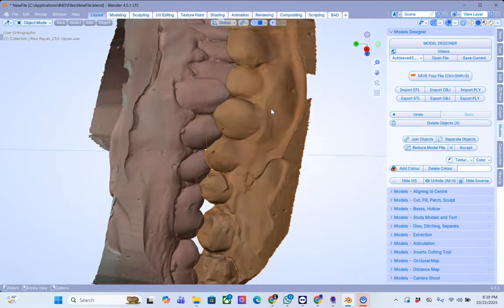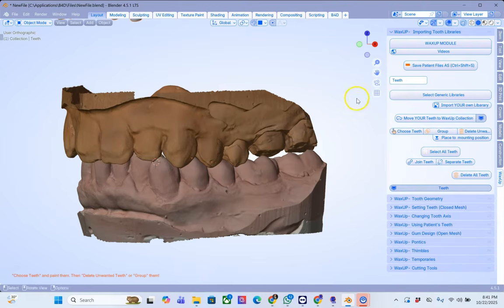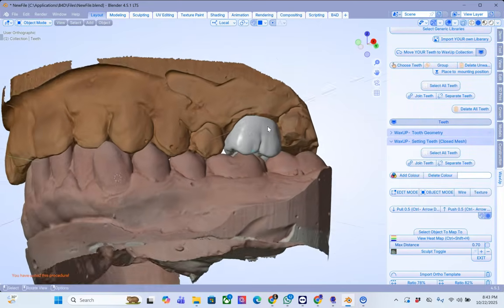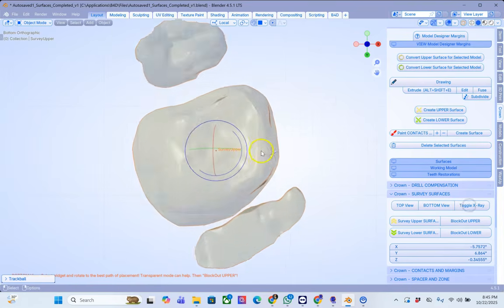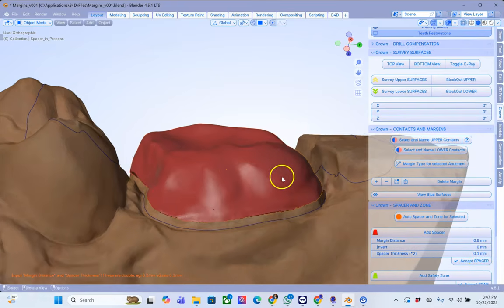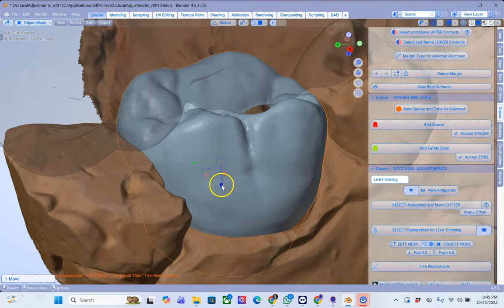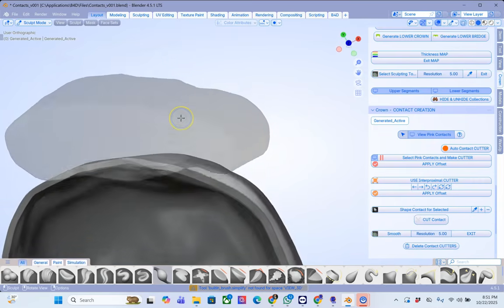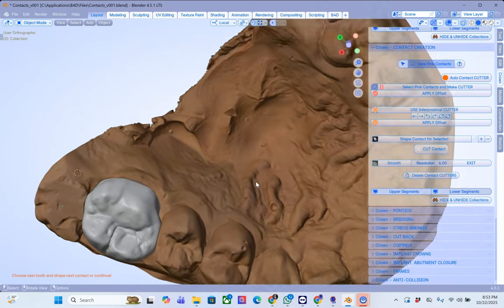Crowns - making a crown on the 16. A detailed video.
An in-depth video on how to make a single crown.